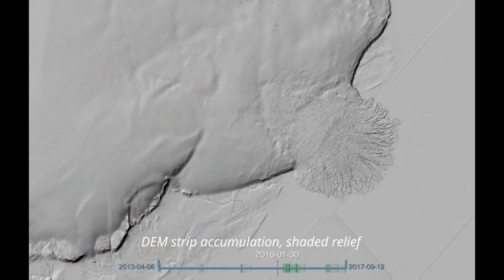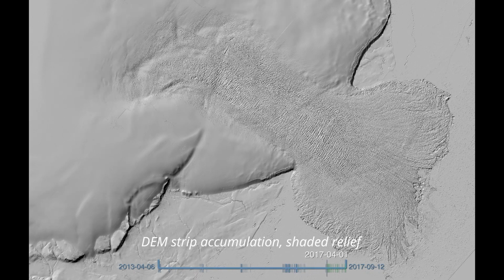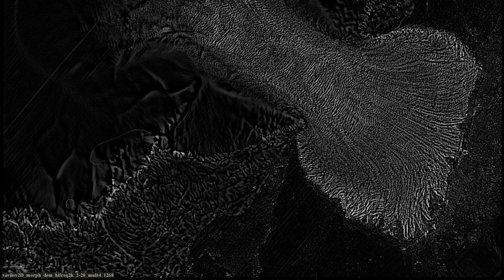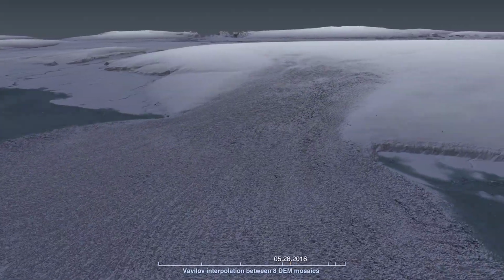Visualization breakdown of ArcticDEM and Vavilov ice cap collapse for "Atlas of a Changing Earth"